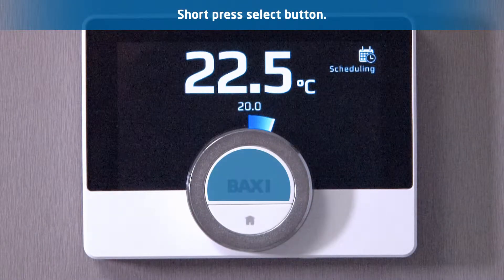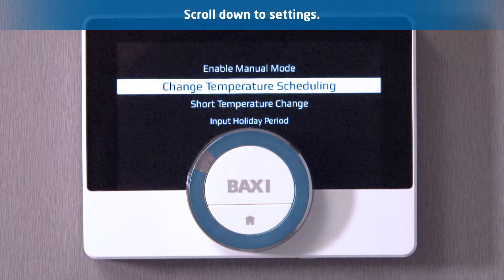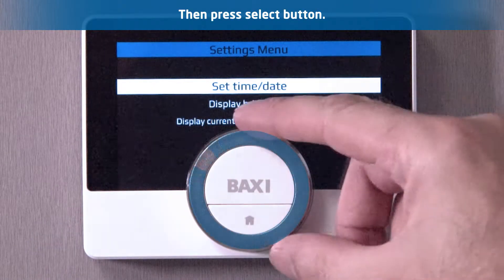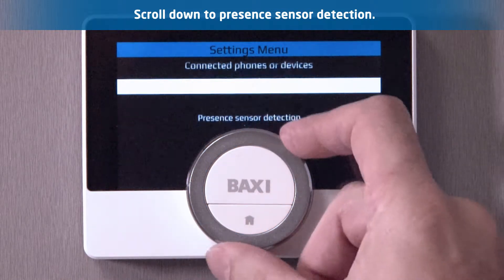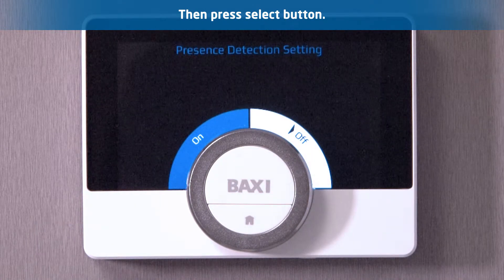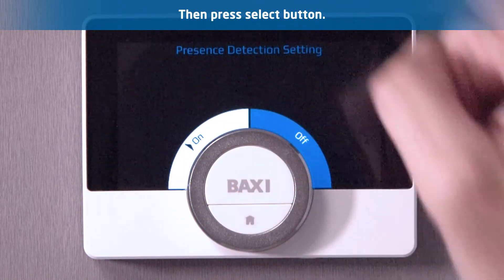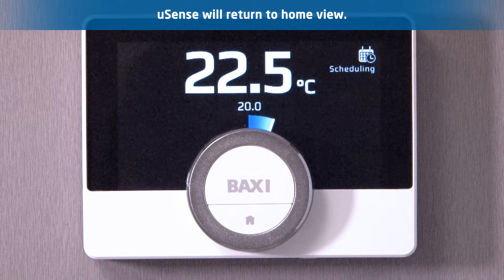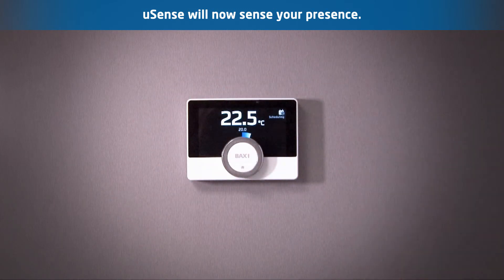Baxi uSense Thermostat - How to set the presence detector sensor to light up when you approach it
This video shows you how to set the presence detector, so uSense lights up when you approach it.

The Baxi uSense is compatible with all combi boilers using the 230V switch live. Additional features, such as boiler fault diagnosis, are enabled when connected via OpenTherm.

The following Baxi boilers are OpenTherm compatible:

Baxi 600
Baxi 400
Baxi 200
Baxi 100